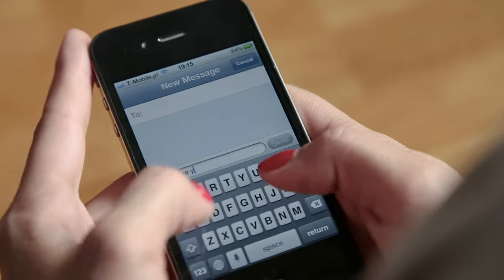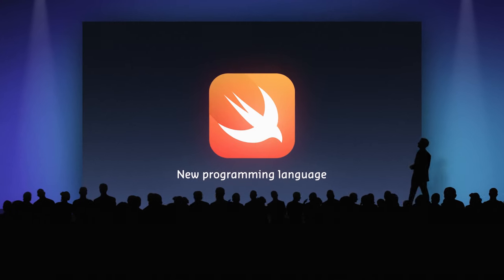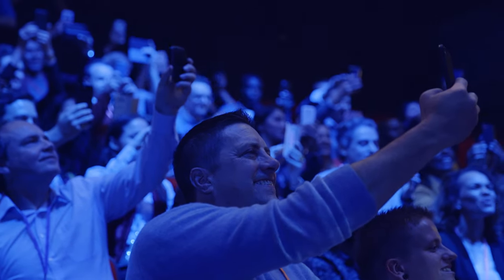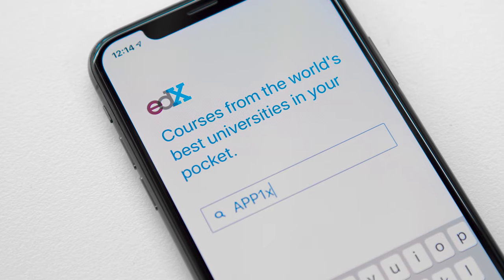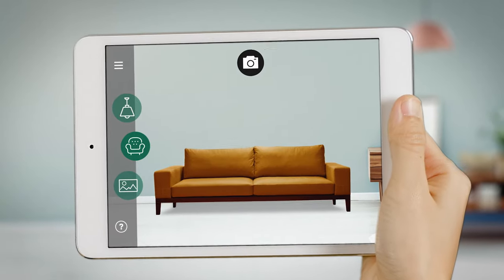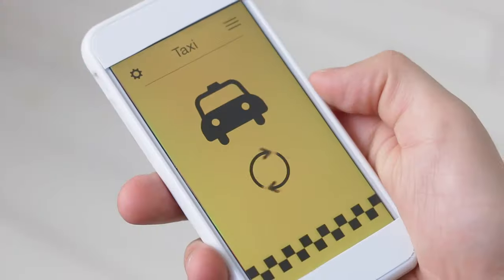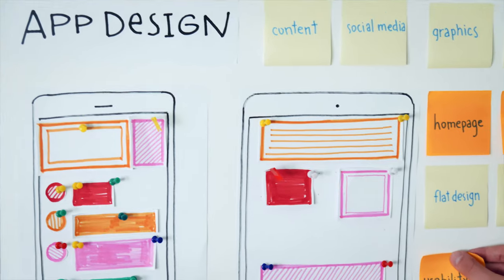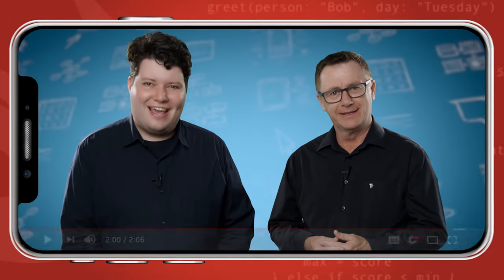Build your very first iOS App I CurtinX on edX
In this course you will learn the tools, techniques and concepts needed to build a basic iOS app, from scratch.